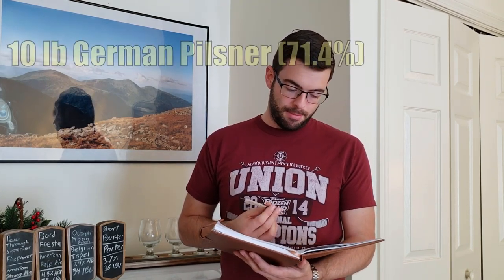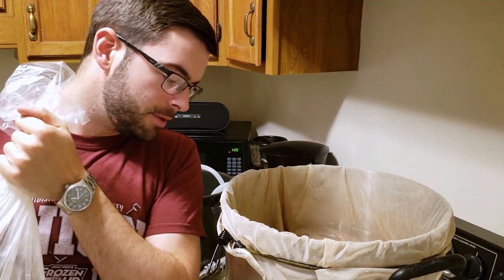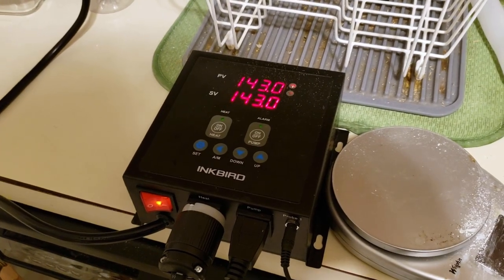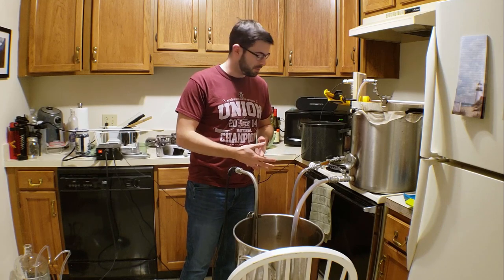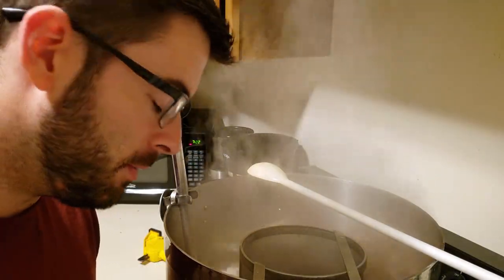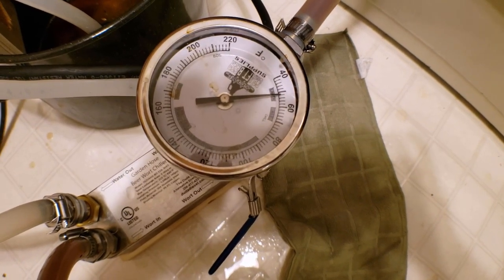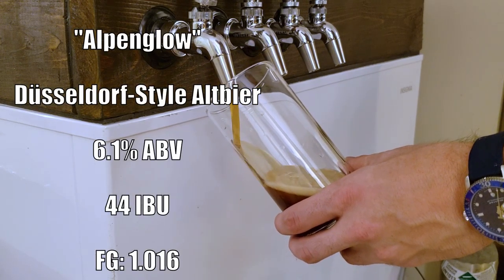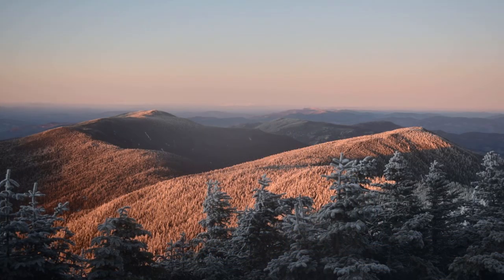Brewing a Step-Mashed Altbier (Düsseldorf Style) | Grain to Glass | Classic Styles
In this video, I brew a Düsseldorf-style Altbier, which is a type of amber German hybrid beer. This kind of beer is brewed using ale yeast at lager temperatures. This video covers the recipe, the brew, the fermentation and the final tasting. Altbier is a great middle-ground style that is quite malty and also hoppy (for a German beer), but also between a pale and a dark beer. Also, this is the first time I tried a step-mash schedule and I think it made a noticeable difference in the beer. It turned out great, a little too bitter perhaps, but seemed like it was the most authentic-tasting and feeling German style I've made in a while.

The recipe for 5.5 gallons is below, your efficiency may vary:

"Alpenglow"

6.1% ABV          44 IBU

10 lb German Pilsner (71.4%)
2 lb Munich (14.3%)
1.25 Melanoiden Malt (8.9%)
0.5 lb Caramunich (3.6%)
0.25 lb Carafa II (1.8%)

Step Mash:
1. Protein Rest - 133F (56 C) - 20 min
2. Beta Saccharification Rest - 145 F (62 C) - 90 min
3. Alpha Saccharification Rest - 158 F (70 C) - 45 min
4. Mash-out - 168 F (76 C) - 5 min

60 minute boil:
1 oz (28g) Magnum (12.8% AA) - 60 min
1 oz Spalt (3.2% AA) - 15 min

OG: 1.062

2 packages or 1 starter of Wyeast 1007 German Ale

Ferment from 55-60 F (12-15 C) for 1-2 weeks, raise to 68 F (20 C) for 2-3 days if diacetyl present, lager at 32 F (0 C) for 3 weeks before serving.